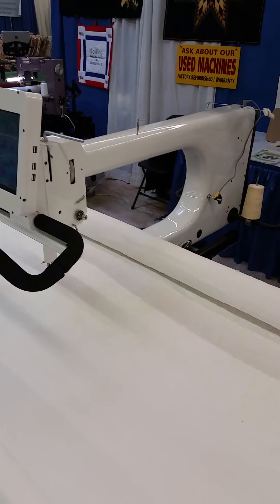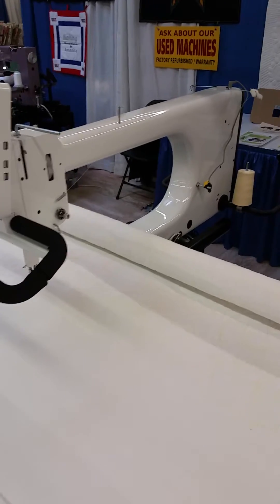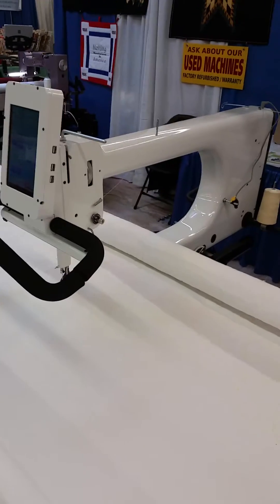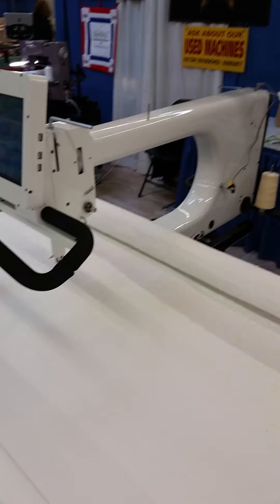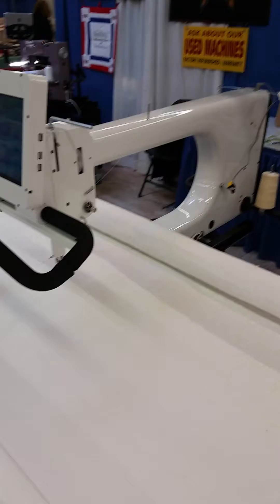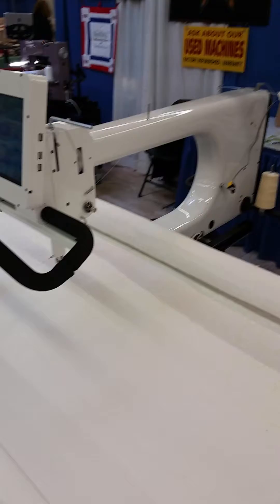Introducing Nolting NV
Nolting 's newest innovation the NV